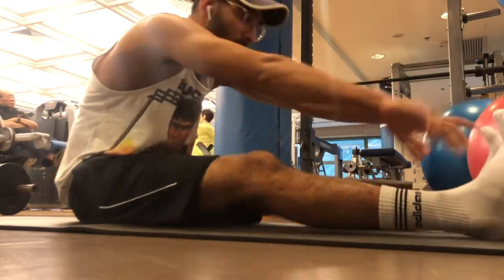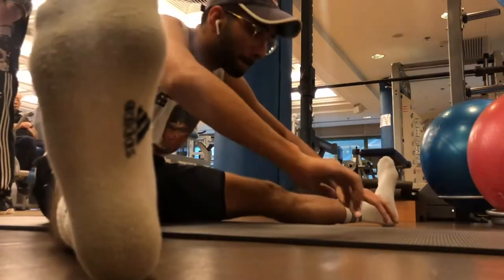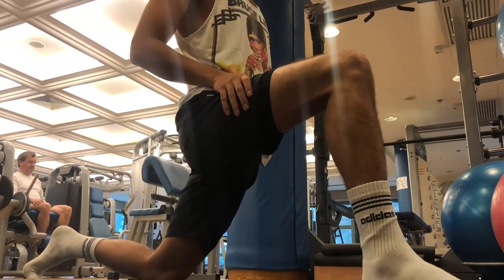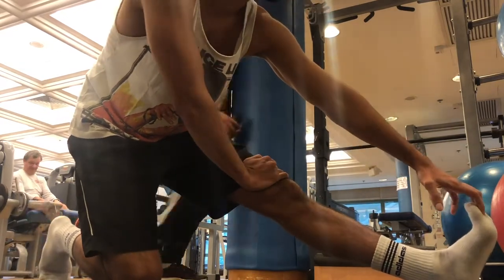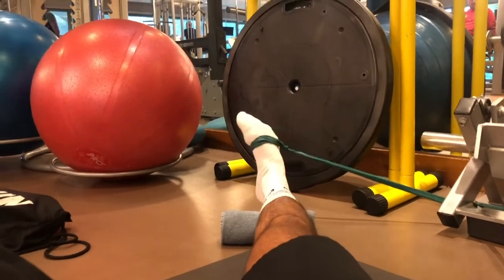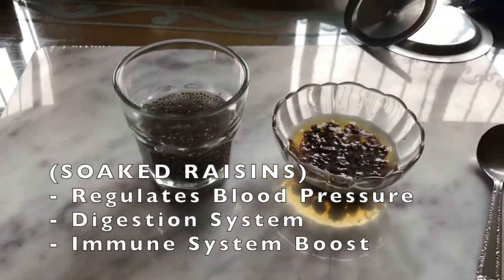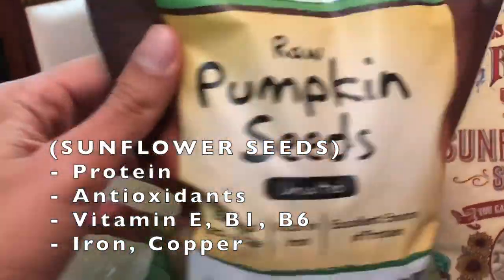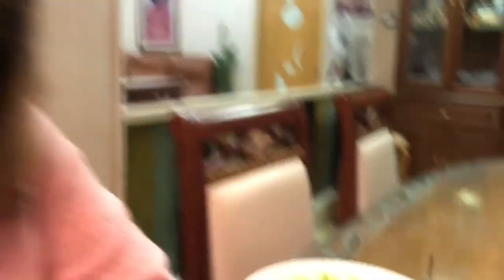VlOG 2 - ANKLE STRENGTH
Hey Guys,

This video is a mix of between stretching routines, fitness and ball work specific to football and lastly some vegan meals, which give you ideas to incorporate into your meals.